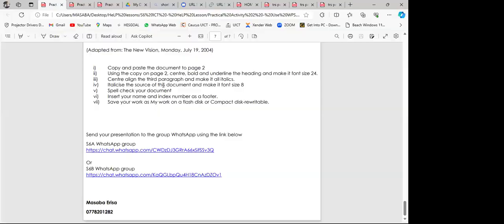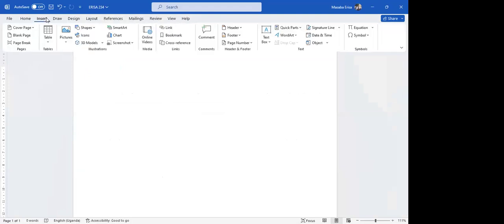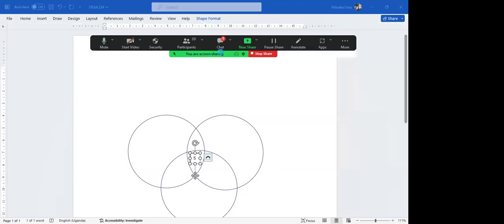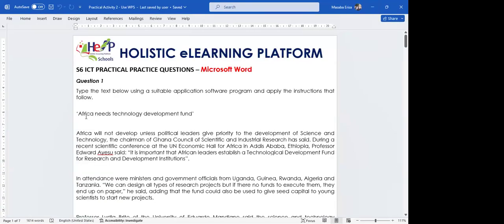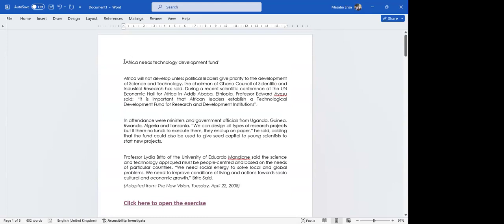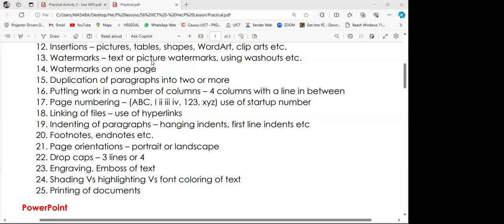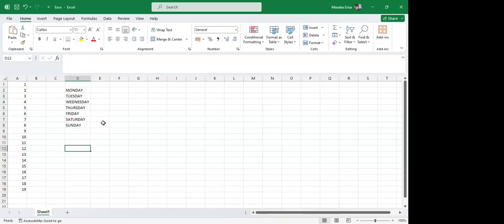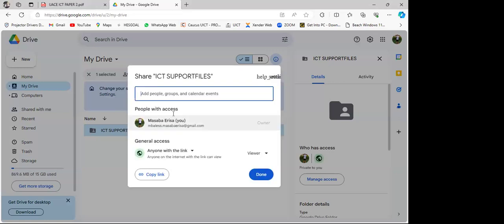S.6 ICT LESSON :MICROSOFT WORD